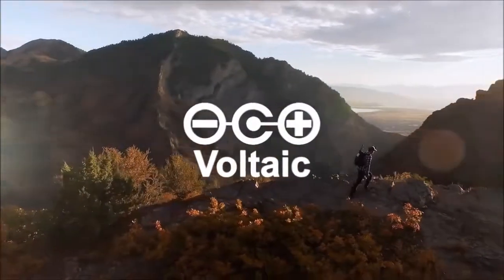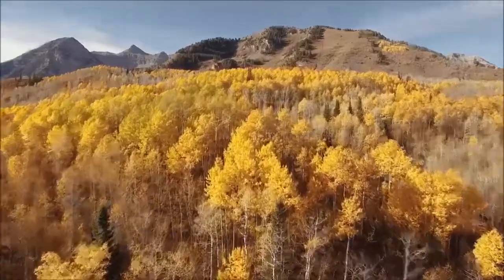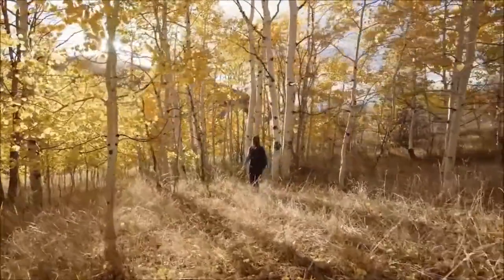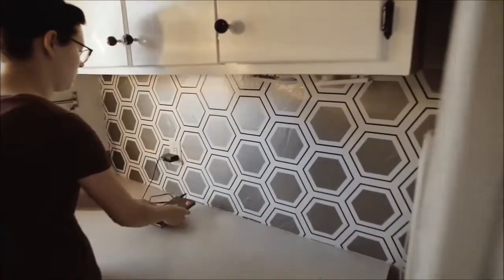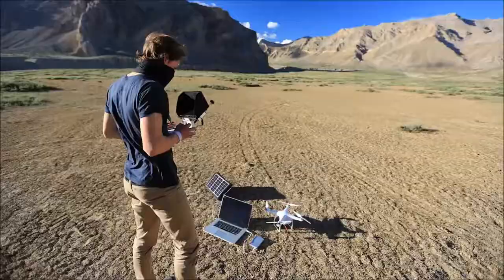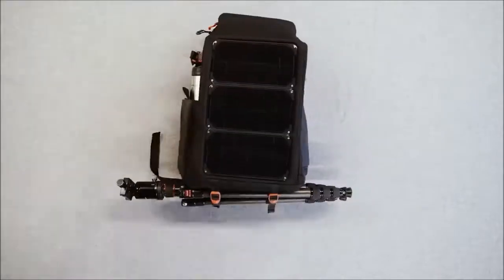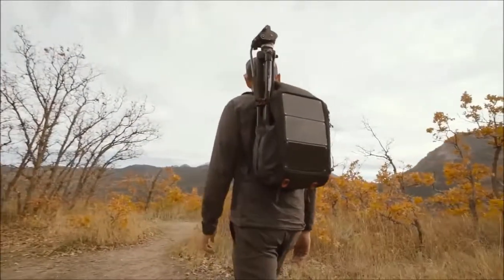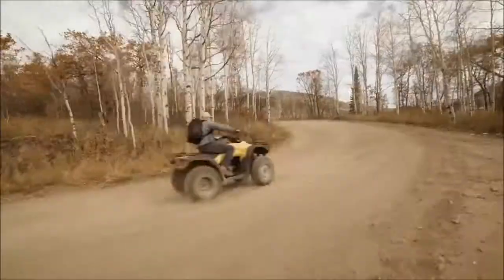5 Dope High Tech Backpacks 2017 #7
This video showcases 5 Dope High Tech Backpacks available in 2017.

Products Featured:
NRG Camper Backpack
Helixot XO 6.2
Array+ Off Grid Backpack
Explorer+ Backpack
Lambo Pet Carrier Backpack